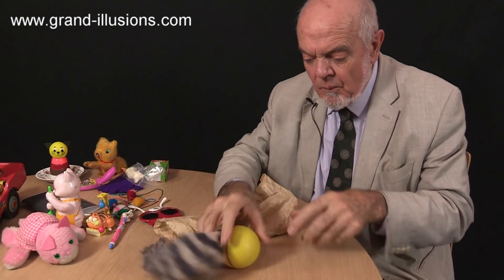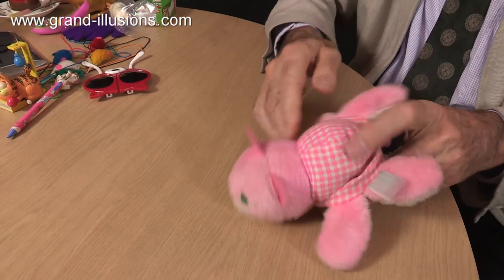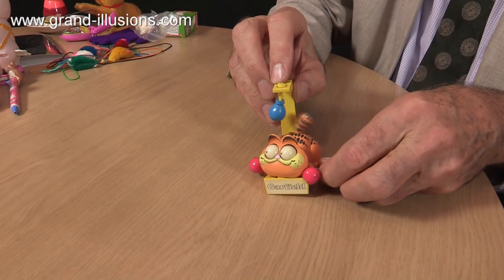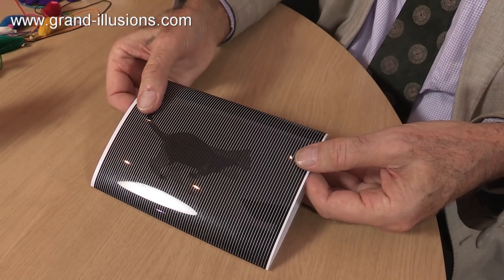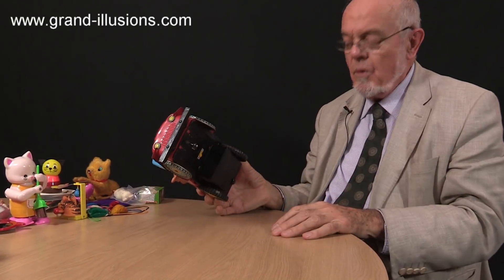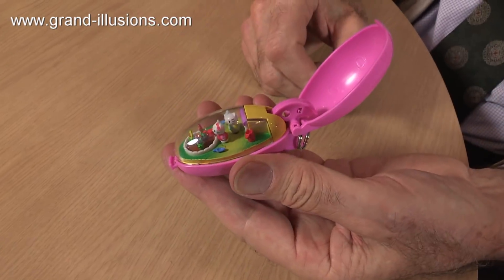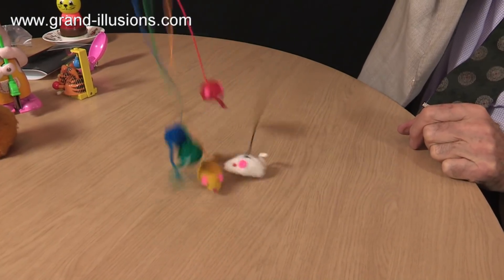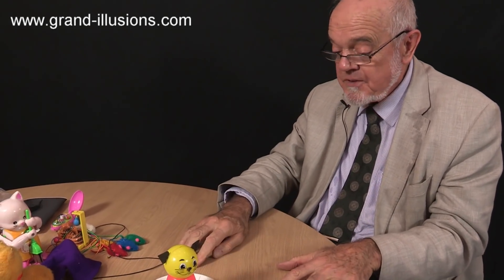Tim's Cat Toys - Part 2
Tim is feline that it is about time he shared some more of his cat toys...!